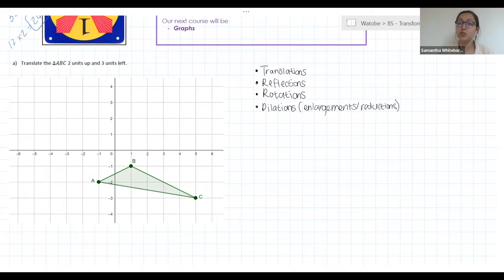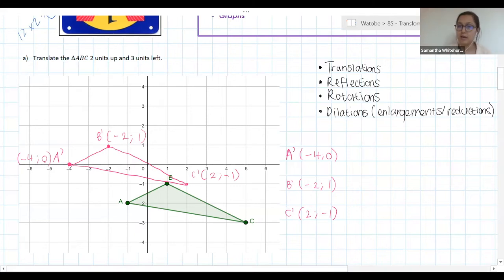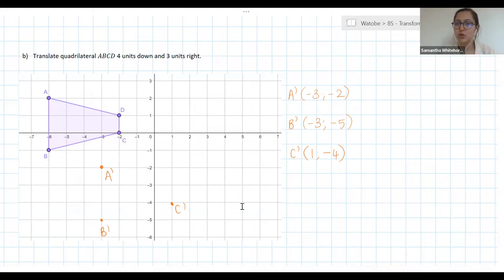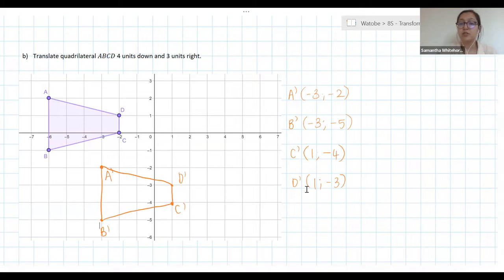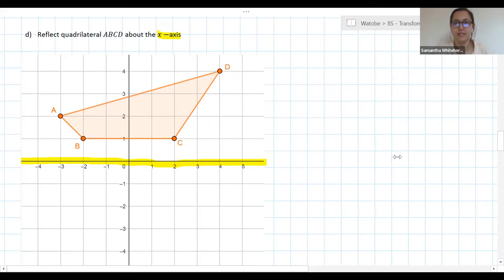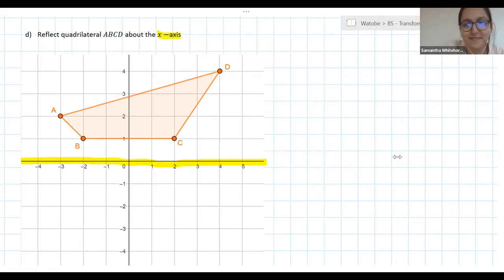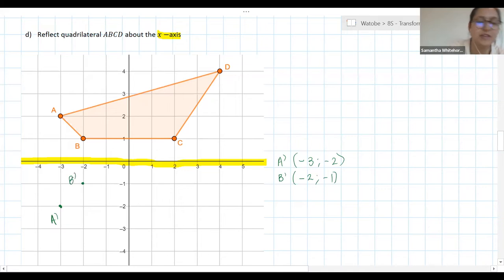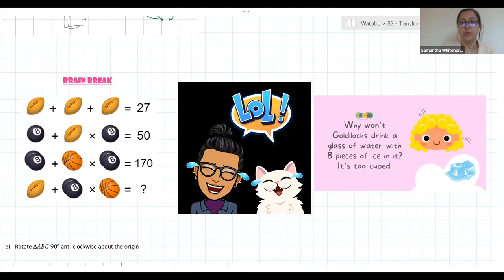Grade 8 - Transformation Geometry (consolidation)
Grade 8 | transformation geometry | translation | rotation | reflection | dilation | enlargement | reduction | quadrilateral | triangle |